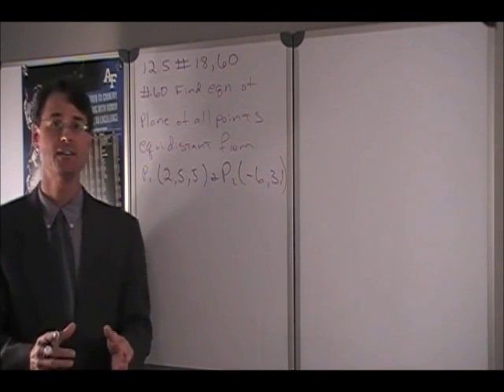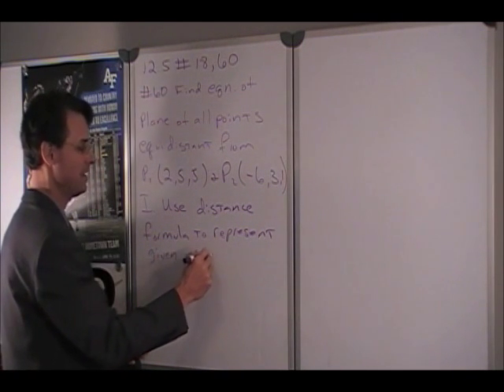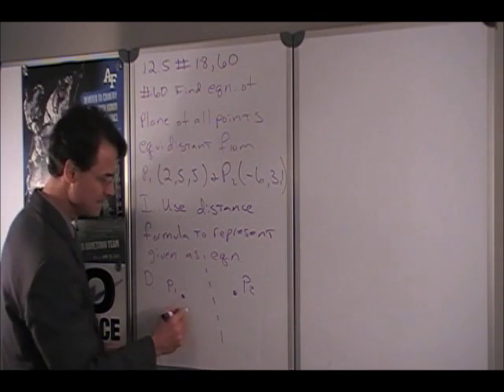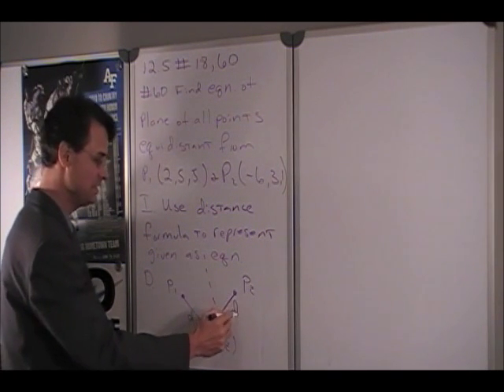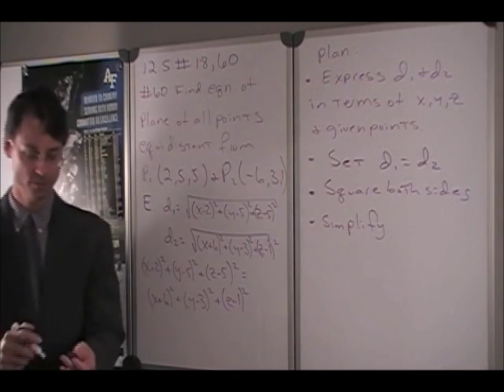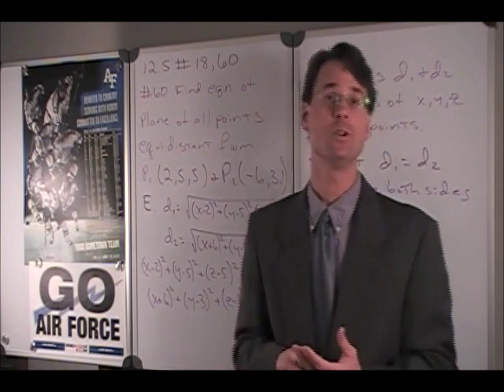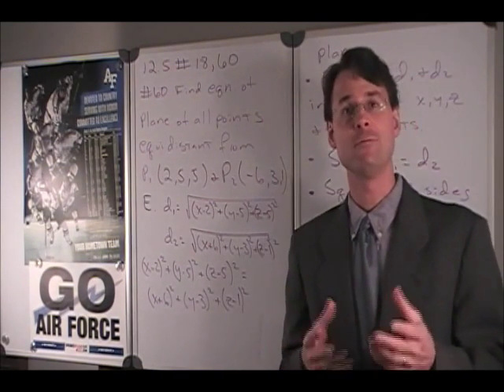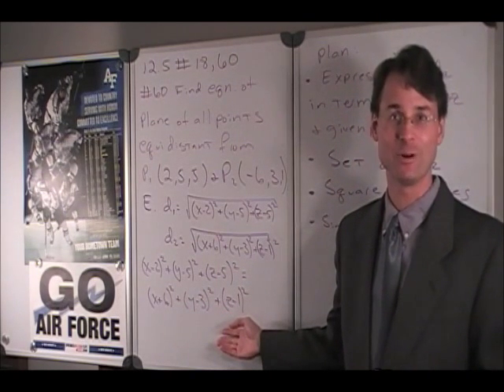Finding 3D surface equidistant from two points Calc 3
This is a demonstrated solution to a problem asking the student to find the equation of a 3D surface that is equidistant from two given points.  The surface turns out to be a plane, but the process and solution are not trivial.